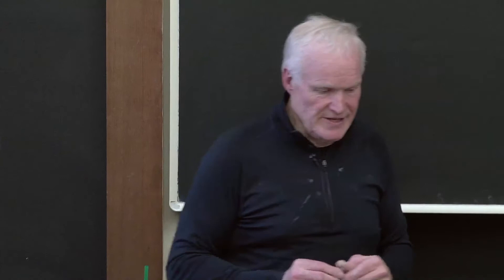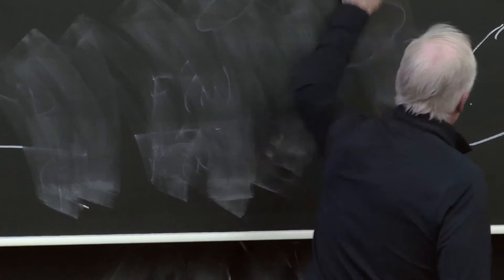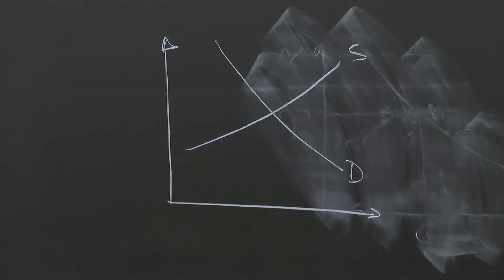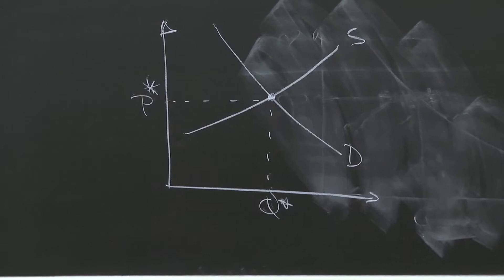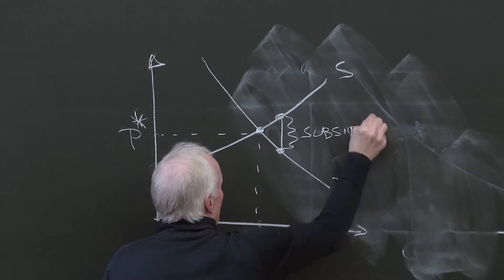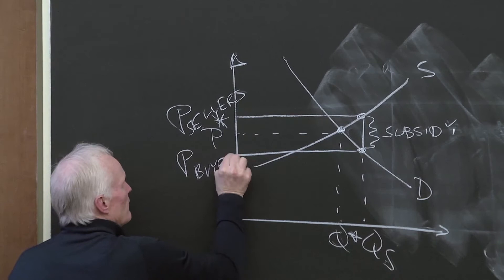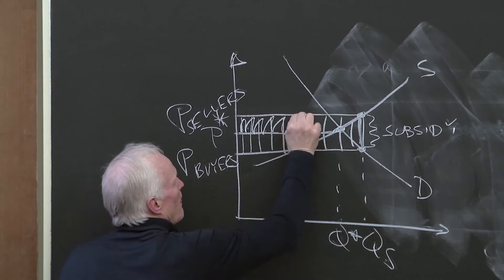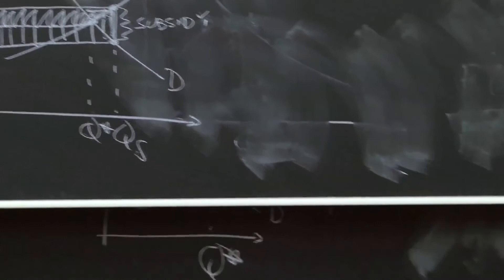Introduction: Introduction to incidence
Fifth segment of Price Theory lectures by Kevin M. Murphy.  The textbook for this course is "Chicago Price Theory" by Sonia Jaffe, Robert Minton, Casey B. Mulligan, and Kevin M. Murphy